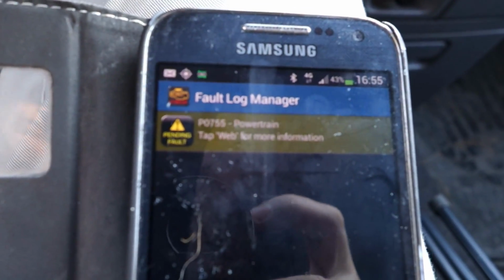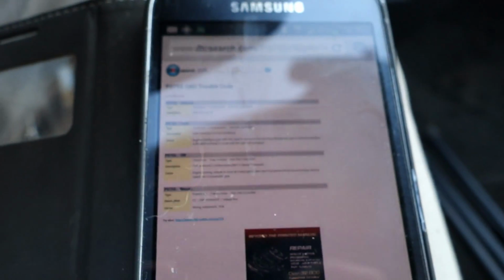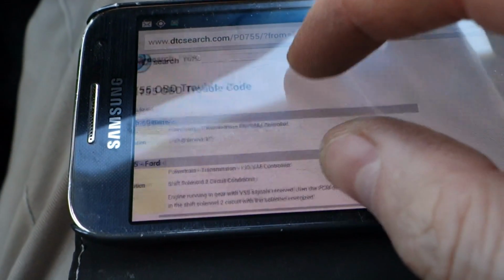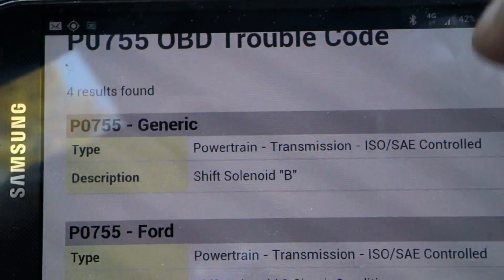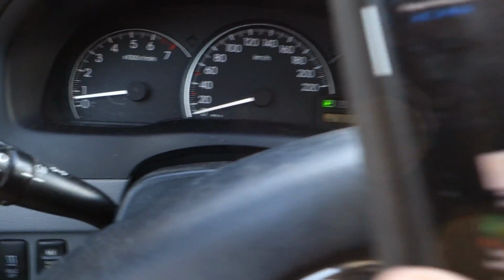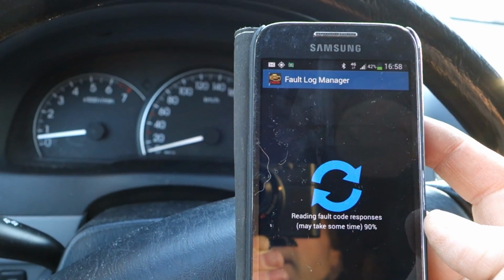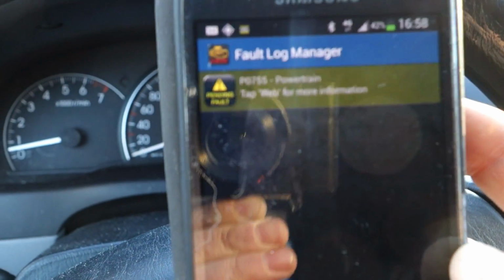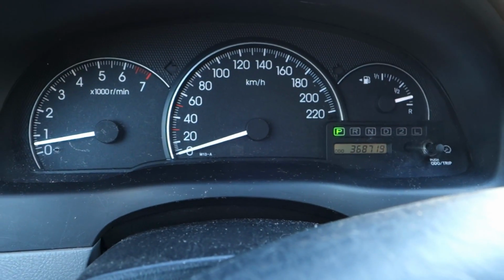How to find bad automatic transmission ?